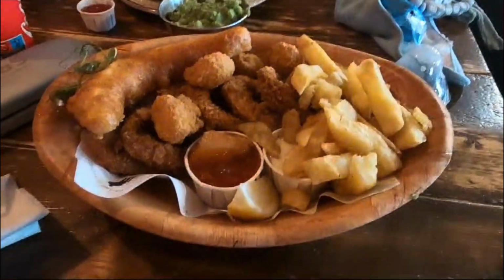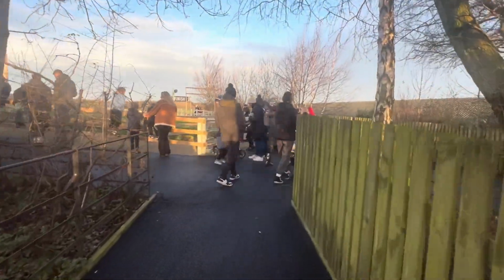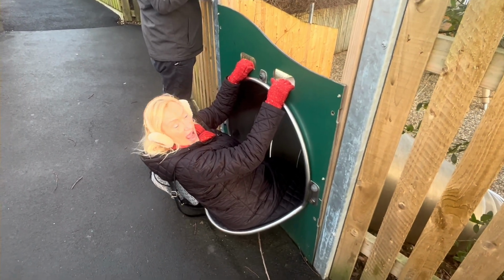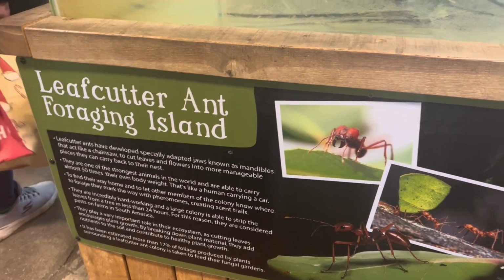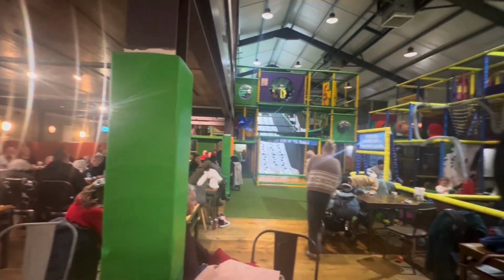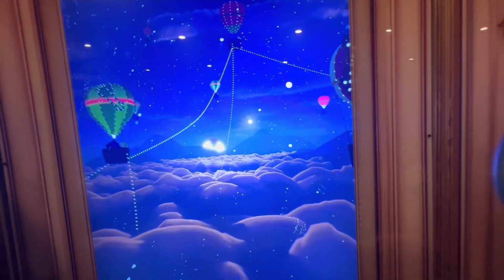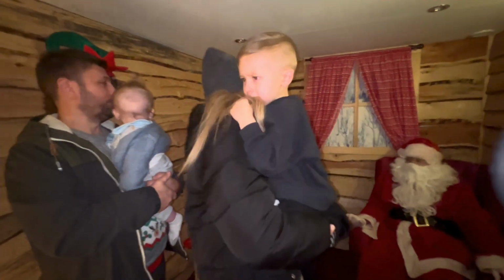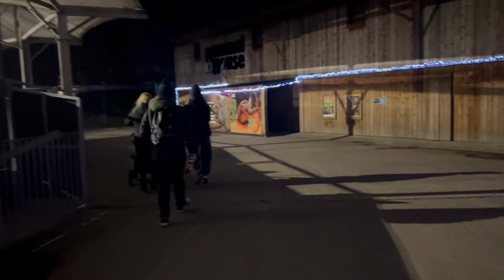Christmas at Cannon Hall Farm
Come with us to Cannon Hall Farm where we see the animals and ride the magical elevator to see Santa!